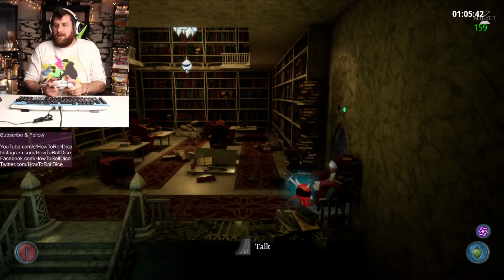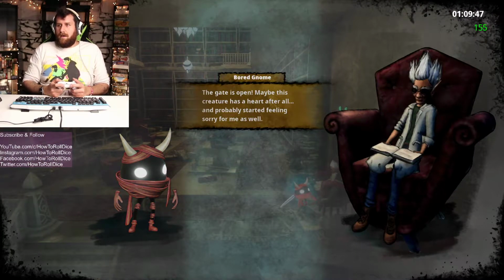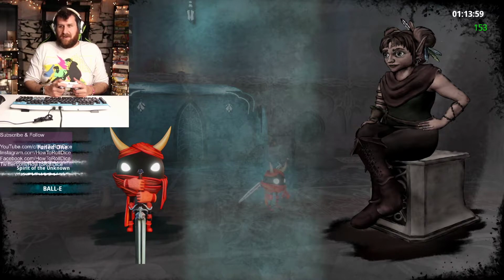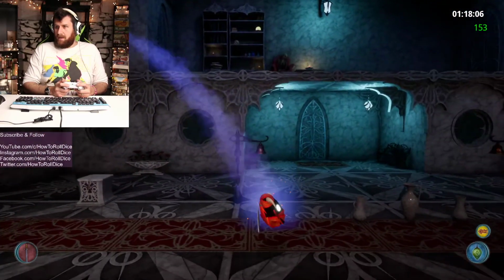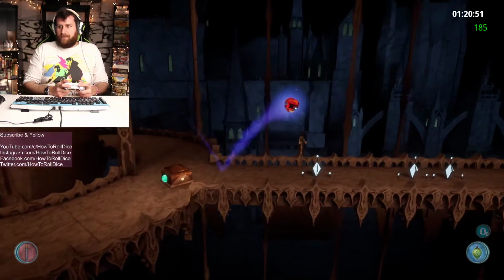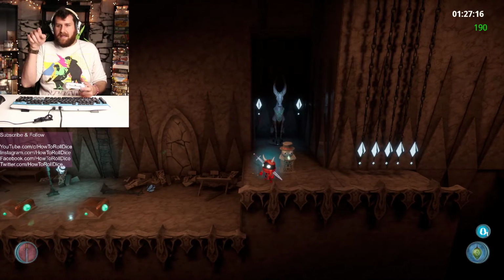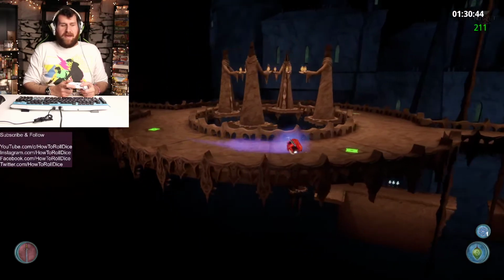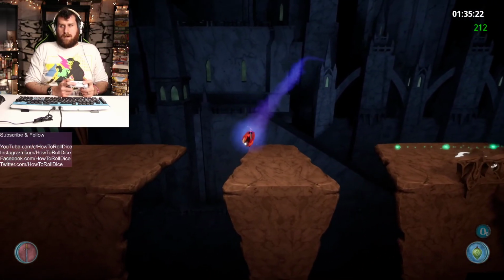I CAST FIREBALL!!! | WarriOrb Live Play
Trying to get a feel for live streaming on YouTube. Working on things like stream quality, audio levels, camera settings, etc.

Also check out How To Roll Dice on

Instagram.com/HowToRollDice
Facebook.com/HowToRollDice
Twitter.com/HowToRollDice